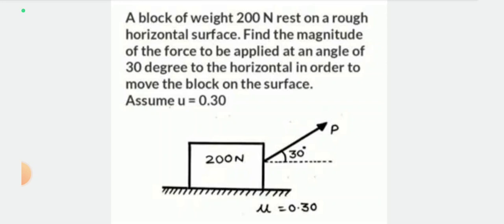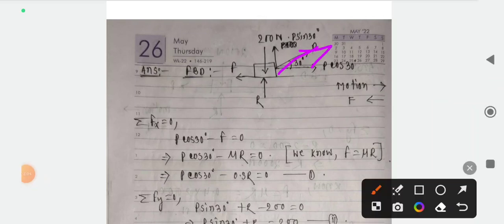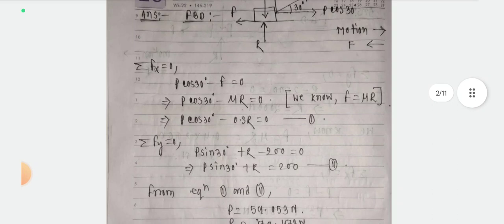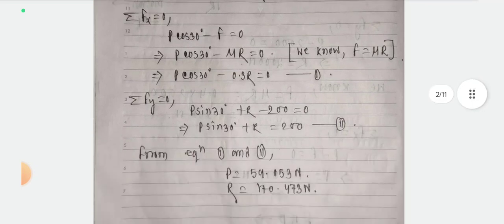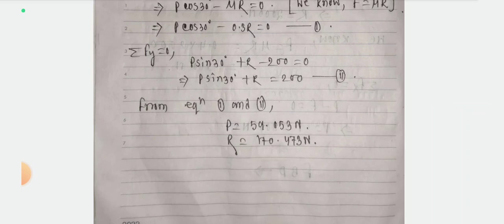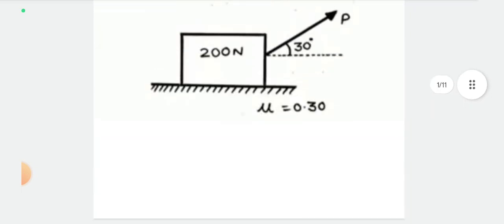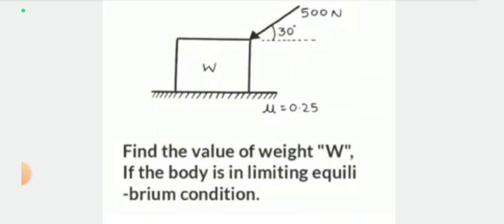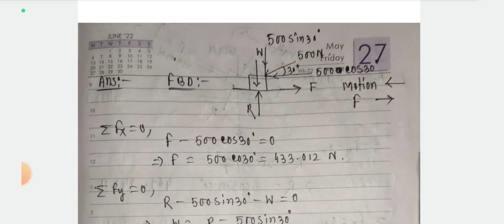গাণিতিক প্রশ্নের সমাধান 🔥 | Engineering Mechanics | Friction | Part 2 | Diploma 2nd Semester 😊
Technical Education Channel ⚙️📚

All Kinds Of Technical Job Updates

Myself Subhajit Ghosh 😊
I'm An Engineer & A Teacher

Qualification Details:-
LBS(Land Building Surveyor)
ITI (SURVEYOR)